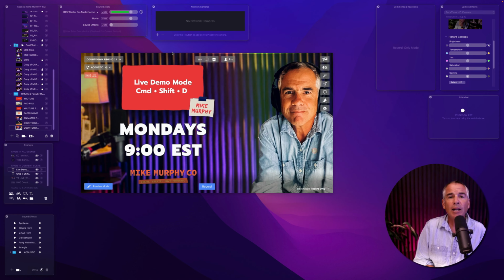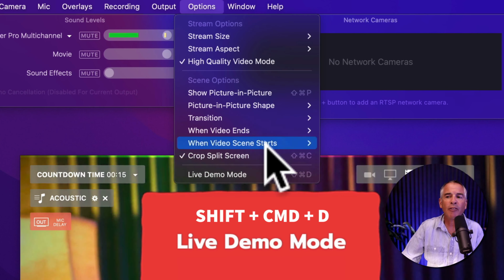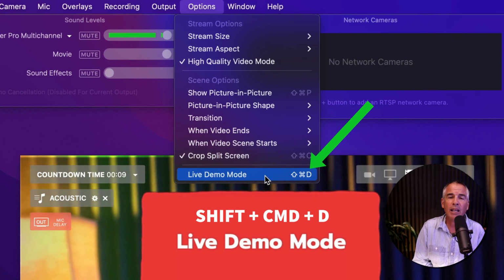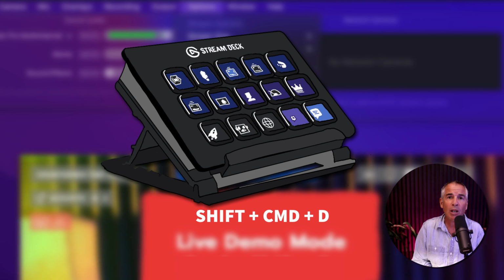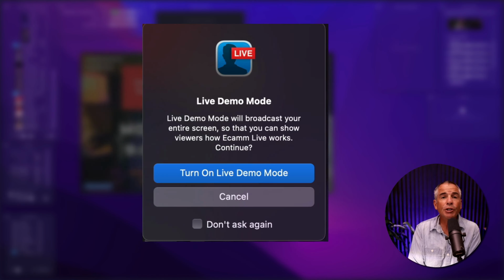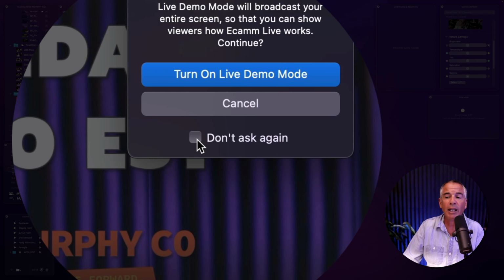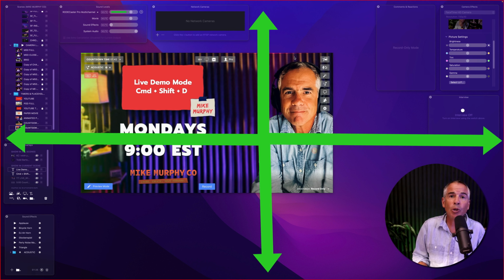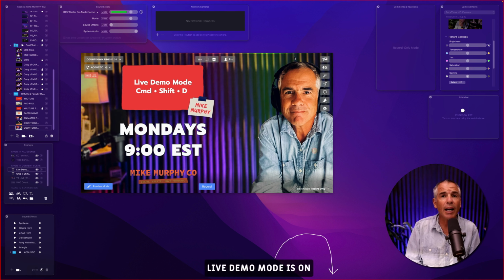Ecamm Live: How To Enable Live Demo Mode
This tutorial will show you how to enable or go into ‘Live Demo Mode’ in the live-streaming software Ecamm Live. When in Live Demo Mode, Ecamm Live will show your entire screen including the Ecamm Live utility windows.

Why use Live Demo Mode?
- To share a behind the scenes look of the Ecamm Live production windows with your audience
- To make tutorials about Ecamm Live or to show Ecamm Live utility windows for a Livestream tutorial

Keyboard Shortcut for Live Demo Mode:
Shift + Command + D

How To Enable Live Demo Mode
The easy way is to use the keyboard shortcut Shift + Command + D or
Go to the top menu and click on ‘Options’
Click on ‘Live Demo Mode’
Check the box ‘Don’t ask again’
Click on ‘Turn on Live Demo Mode’
You will see a red border around your monitor indicating you are using ‘Live Demo Mode’

How To Exit Live Demo Mode